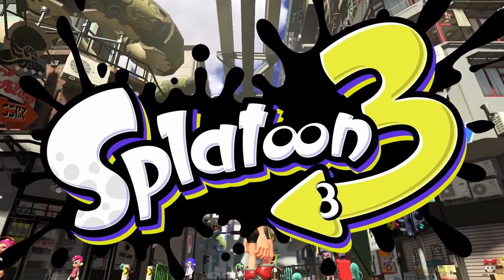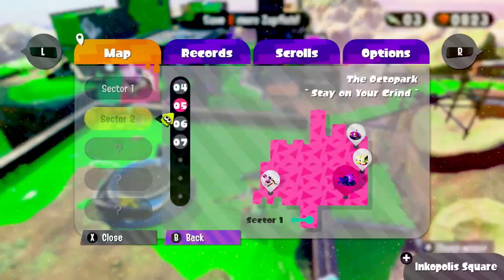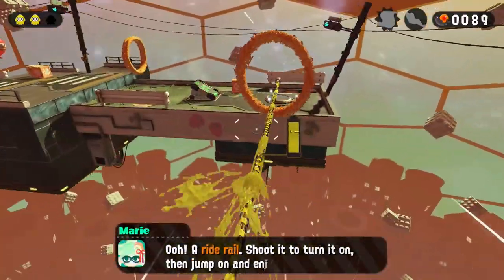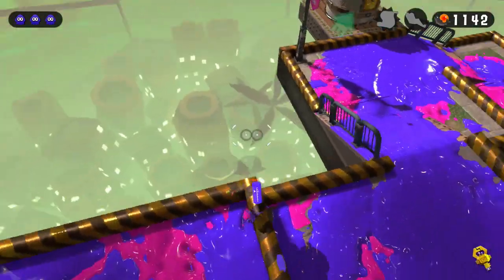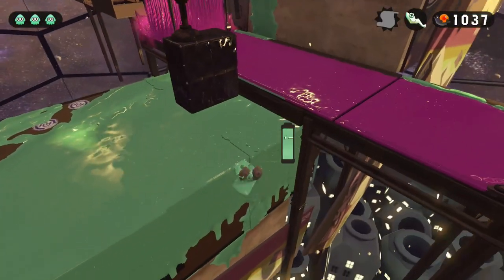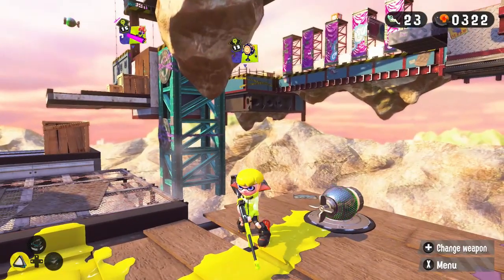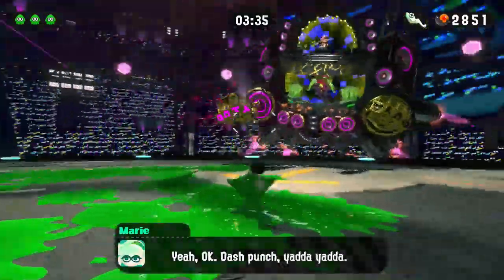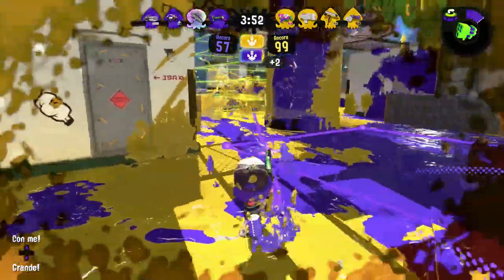SPLATOON 2 - How Many B Inputs Are Required To Complete Octo Canyon?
Hey everyone, Rowlet here!
This time, we're gonna find out how many B Button inputs are required in order to complete Octo Canyon, aka Splatoon 2 single player campaign!
Also, feel free to suggest the main topic for new videos ^^

Every single soundtrack I used comes from Miitopia.

Thumbnail by Marty9.2